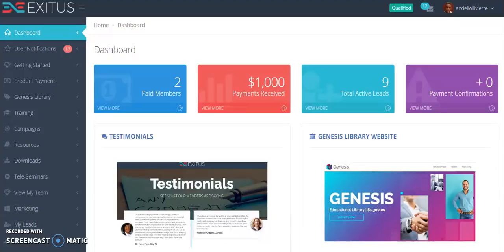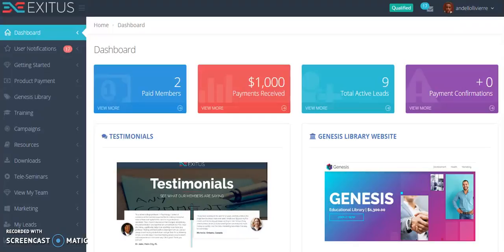In just 8 days I made $1000 in Exitus Elite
Automated Systems Generate Thousands Of Dollars For Members!

No Cold Calling, No Explaining, No Selling, Works For Everyone!

ANYONE USING OUR POWERFUL SYSTEMS CAN START MAKING $1,000 TO $10,000 A MONTH, OR MORE!

Introduction

Exitus Elite is a membership-based online business that has been "built from the ground up" with your success in mind. Membership gives you access to everything you need to run a successful online business, including replicated websites, lead capture pages, auto responders, resources and training. Our systems monitor all aspects of your business, making things incredibly simple.

Now you can earn $1,000 PROFIT over and over again by offering memberships to others, who then purchase the "Genesis" product package from you. The best part is we have eliminated the main cause of failure, the main problem faced by 90% of the people trying to make money online; that is, they simply CANNOT SELL!

With our systems, there is NO EXPLAINING, SELLING OR RECRUITING! Just spread the word about Exitus Elite and watch YOUR income, along with your lifestyle, start to improve almost instantly!

It does not matter if you are a seasoned "pro" or just starting in the online business industry, Exitus Elite is exactly the business you have been looking for!

Pay Plan

You get paid 100% commissions. This means that you get to keep ALL of the profit on every $1,000 product sale that's made by you or by our Automated System. Our Pay Plan is incredibly easy to understand because we only have one product level ($1,000).

We use the proven, one-up concept which gives you UNLIMITED paylines and generates serious income!

Even more exciting, you will never have the situation where you have to pay "roll up" commissions to someone else after you have done all the work!